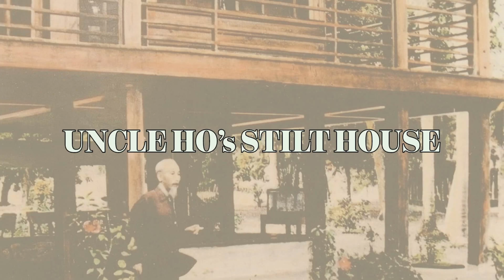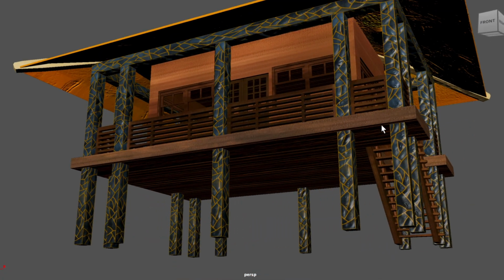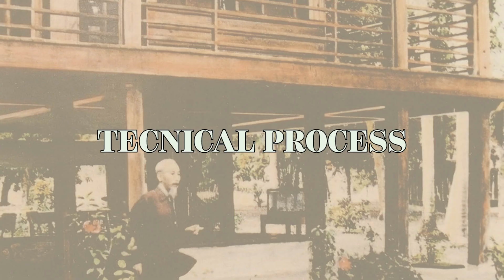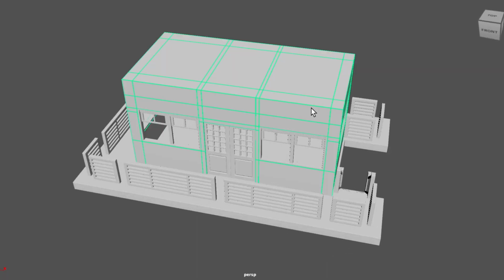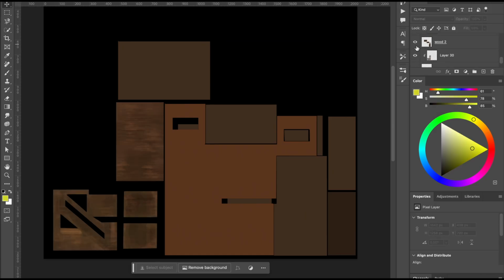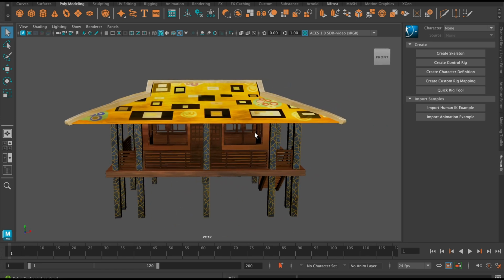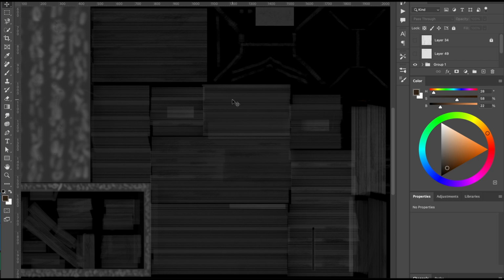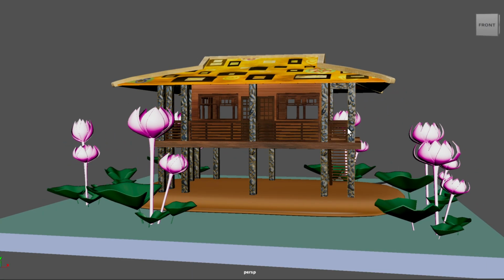Uncle Ho's Stilt House